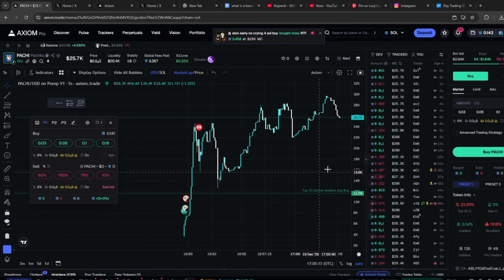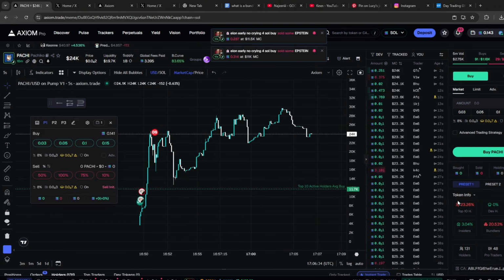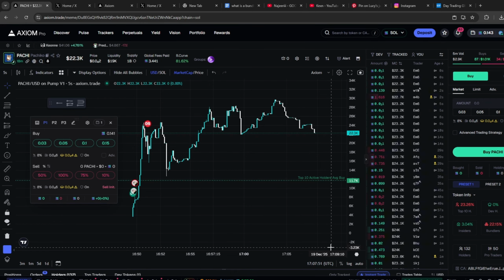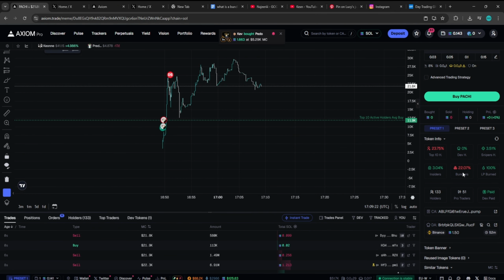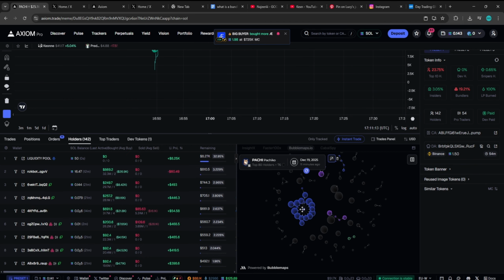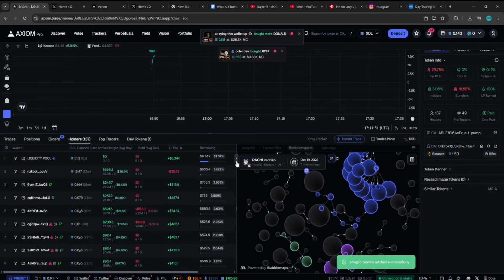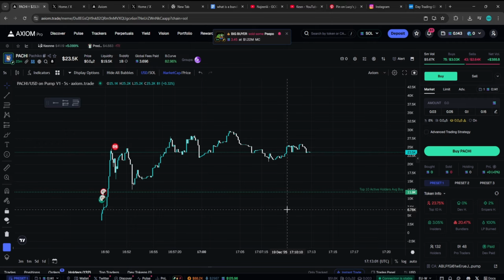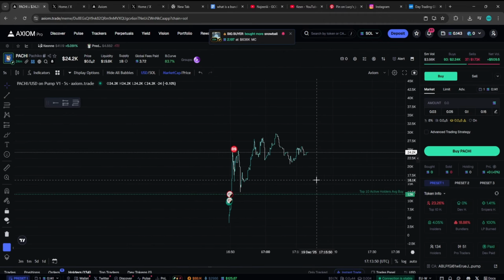What is a bundle (Memecoin Trading)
In this video, I break down exactly what a bundle is, why bundles matter so much in memecoins, and how understanding bundles can save you from rugs, insider dumps, and bad trades.

If you trade memecoins, low-cap crypto, pump.fun launches, or new Solana tokens, you must understand bundles. Bundles reveal insider behavior, dev actions, and early wallet coordination that most traders completely miss.

Bundles are one of the most important on-chain signals in memecoin trading — yet almost nobody explains them properly.

In this video, you’ll learn:

What a bundle actually is in memecoin trading

How bundles work on Solana

Why bundles often signal insiders, dev wallets, or crime wallets

How bundles are used in slow rugs, fast rugs, and coordinated launches

How to spot dangerous vs healthy bundles using trading terminals like Axiom Pro

If you’ve ever:

Bought a token that instantly dumped

Been exit liquidity for insiders

Wondered how wallets buy at the same time

This video will connect the dots.

If you’re serious about:

Memecoin trading strategies

On-chain analysis

Wallet tracking & clustering

Avoiding rug pulls

Trading memes safely and profitably

Then this channel is built for you.

memecoin trading, bundles explained, Axiom Pro tutorials, on-chain analysis, wallet tracking, insider wallets, crime wallets, Solana memecoins, Ethereum memecoins, Base memecoins, trading psychology, risk management, and crypto market structure.